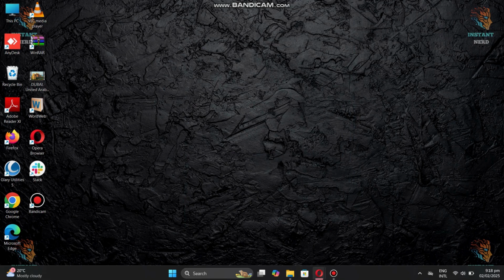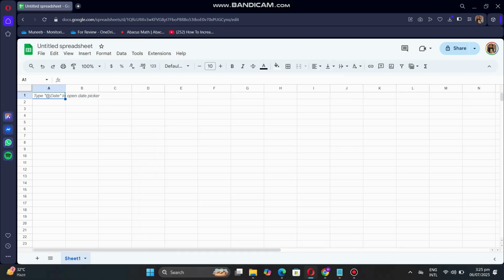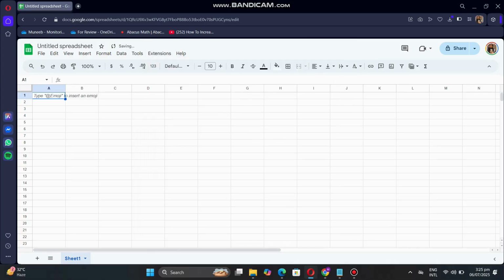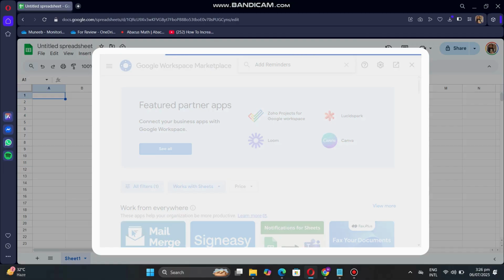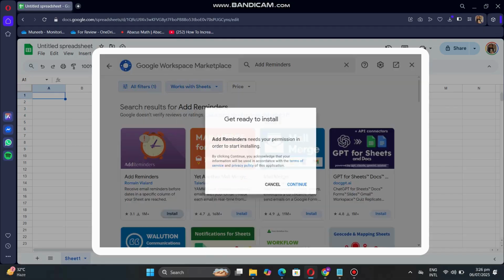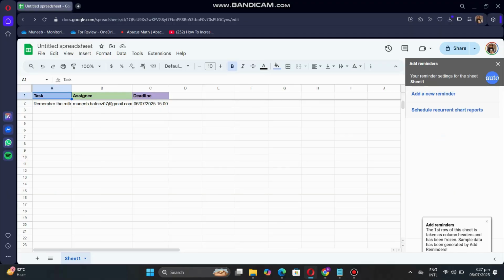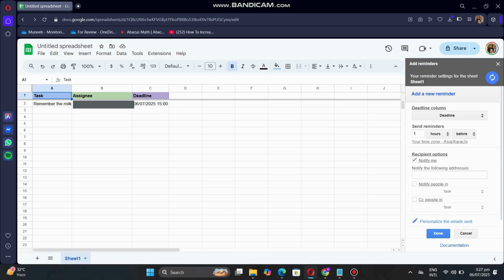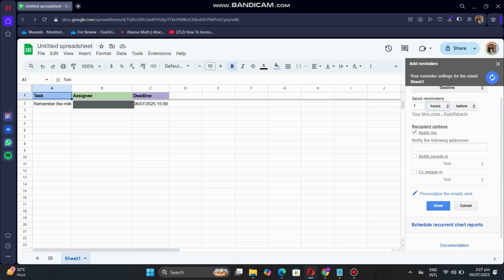How to Automate Contract Expiry Alerts with Google Sheets | Quick Guide 2025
Tired of missing important contract renewal dates or struggling to track expiry timelines manually? This video shows you how to automate contract expiry alerts using Google Sheets—without writing a single line of code.

Perfect for freelancers, HR teams, legal departments, startups, and small businesses, this easy automation helps you stay on top of contract deadlines with timely email reminders. No more scrambling at the last minute or letting agreements lapse unnoticed.

In this step-by-step tutorial, you’ll learn:

How to organize your contract data with expiry dates in Google Sheets

How to use built-in formulas and date functions to calculate upcoming deadlines

How to set up Google Apps Script to send automatic email reminders

Tips to customize your alerts for different contracts, clients, or departments

Bonus: Get a free copy of the template used in this video

You’ll also discover how to scale this system as your business grows, and how to make your alerts feel personalized and professional. This setup is perfect for managing vendor agreements, freelance contracts, service renewals, or even lease deadlines.

If you’re juggling multiple contracts and want to stay compliant and organized, this tool can save you hours of manual tracking and help prevent costly oversights.

By the end of this video, you’ll be equipped to build your own automated contract reminder system that runs in the background and keeps you informed—stress free.

Watch now and bring smart automation into your everyday workflow.